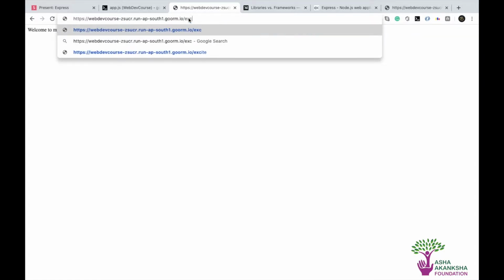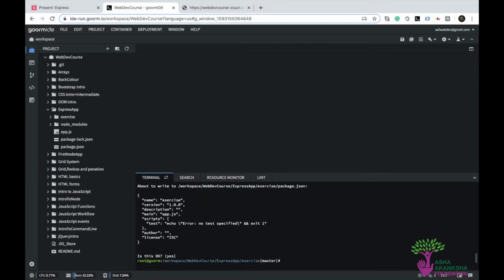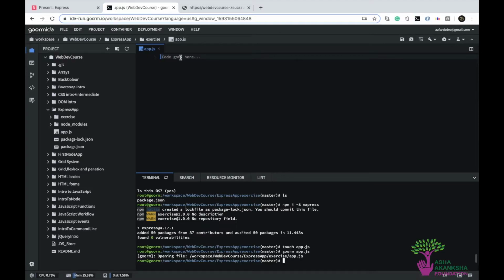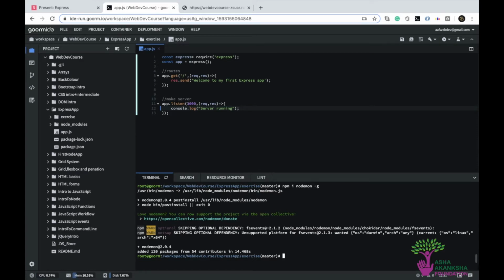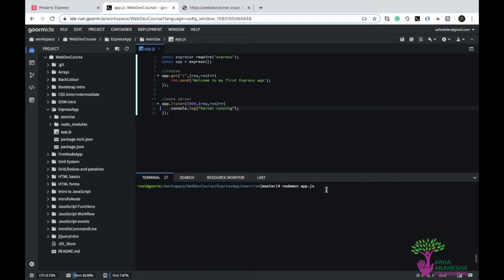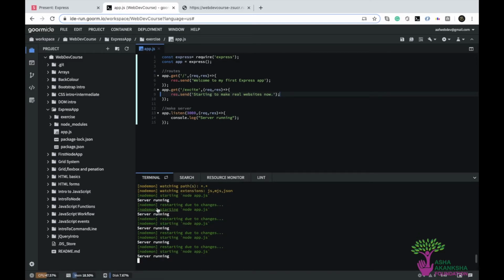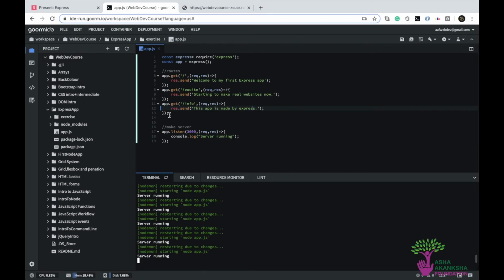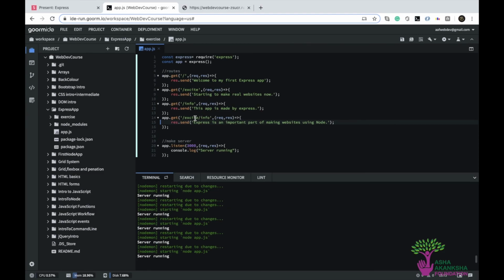Express Exercise-1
This video introduces an exercise for express.js